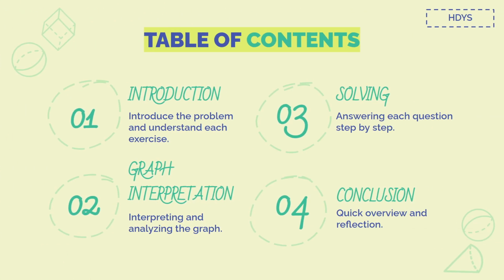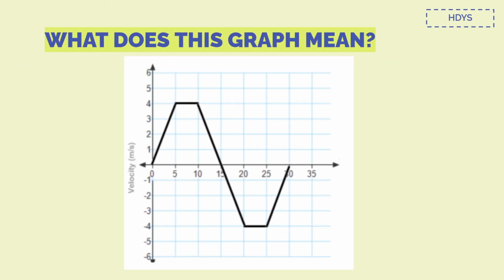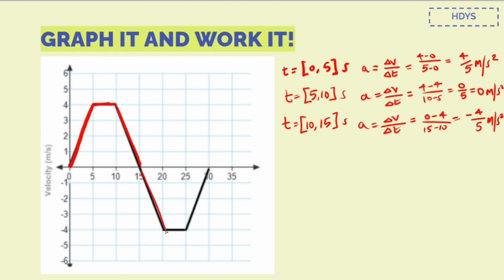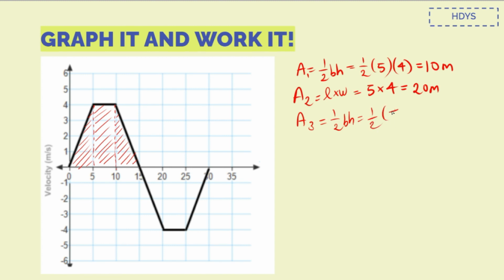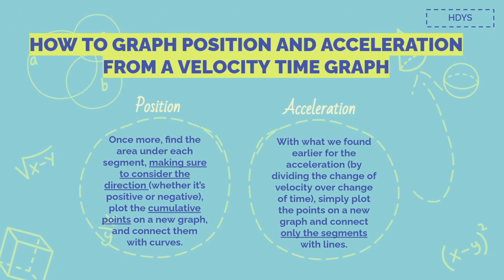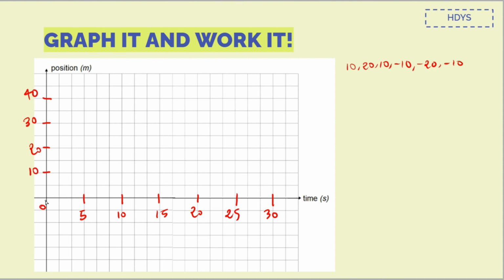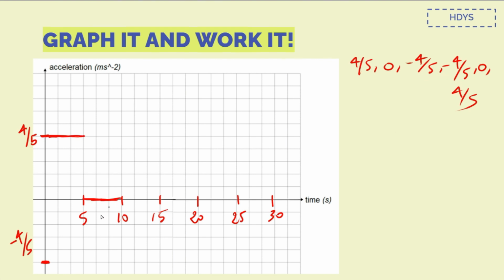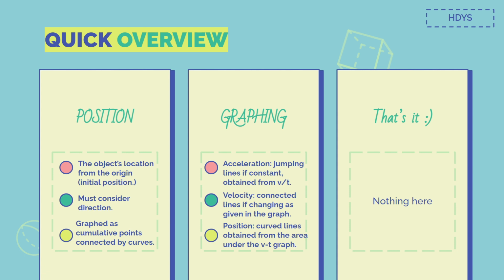[LESSON + WORKED PROBLEM] How to find motion components from v-t graph (AP Physics C: Mechanics)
In this video, you will learn how to find motion components (such as acceleration, position, distance, and displacement) from a velocity-time graph. There is a worked, step by step problem with graph analysis and keyword definitions. The end of the video is an overview of what you will have learned and a reflection on AP Physics C: Mechanics.